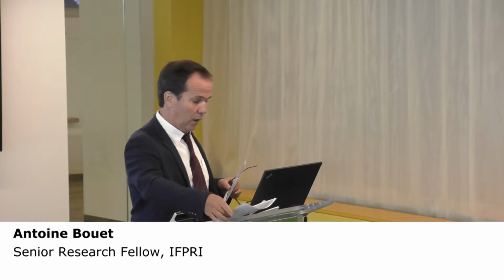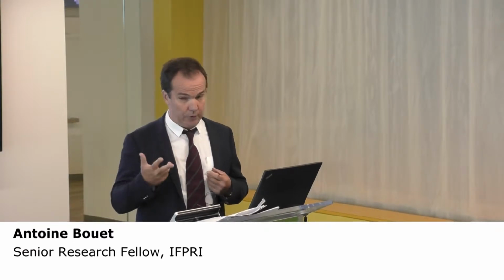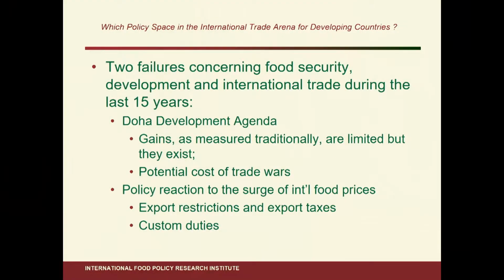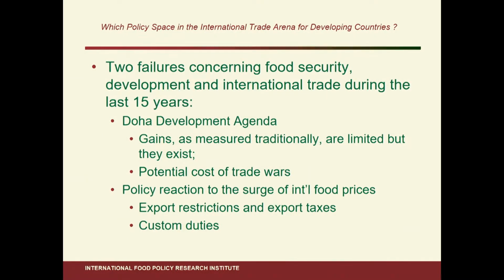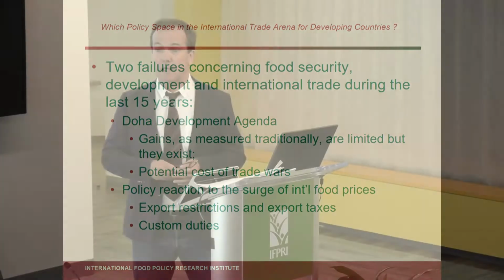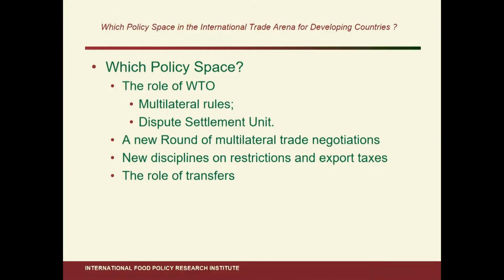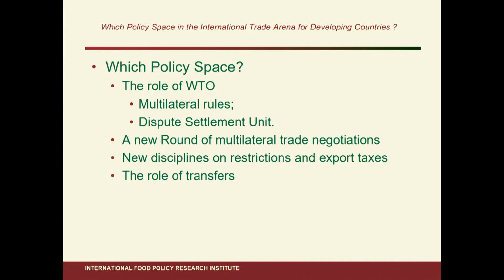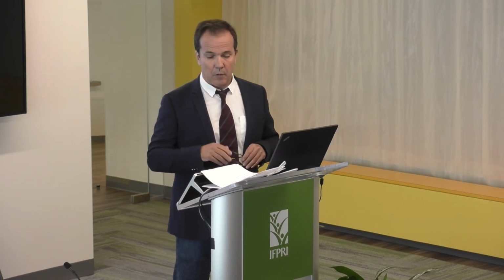Agriculture, Development, and the Global Trading System - Antoine Bouet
Presentation by Antoine Bouet, Senior Research Fellow, IFPRI at IFPRI's Book Launch event "Agriculture, Development, and the Global Trading System: 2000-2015" held Thursday September 7th, 2017 in Washington DC.